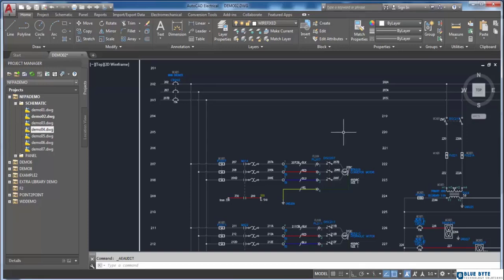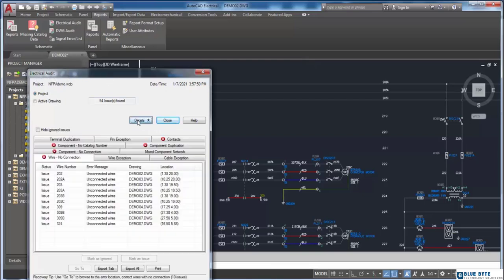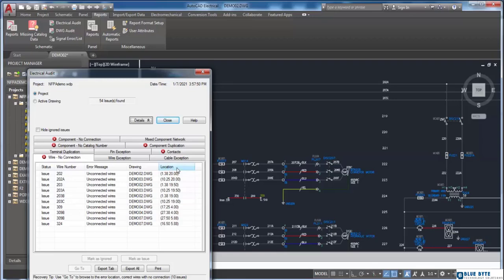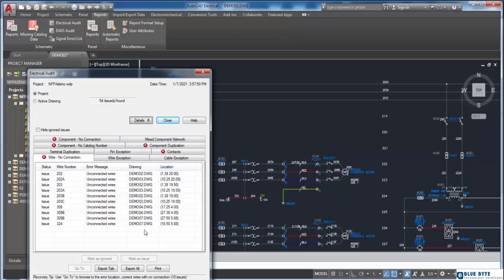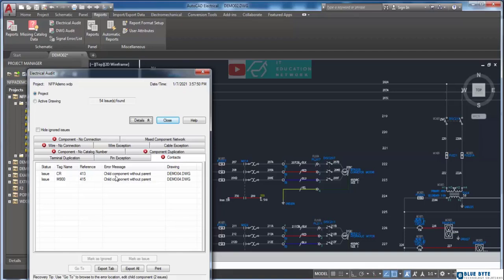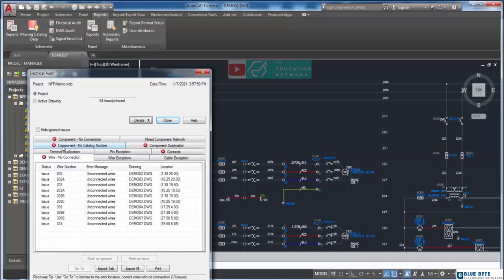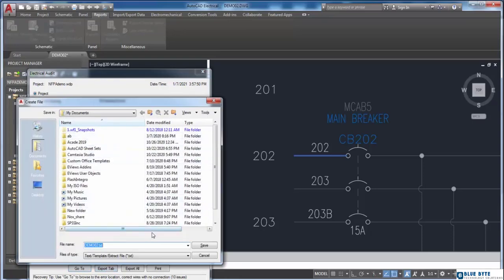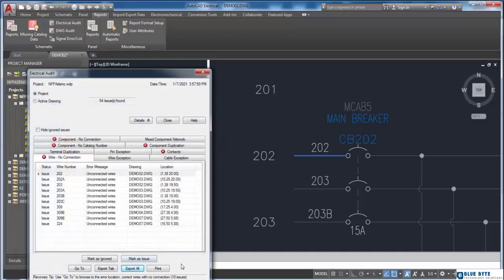AutoCAD Electrical Tutorial - 069 - Electrical audit